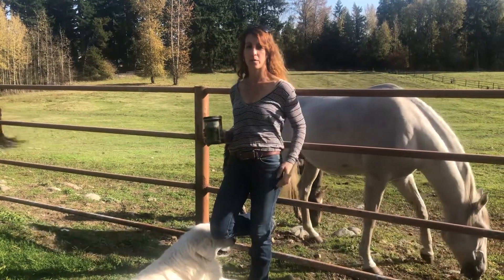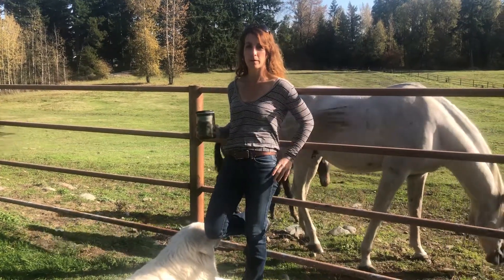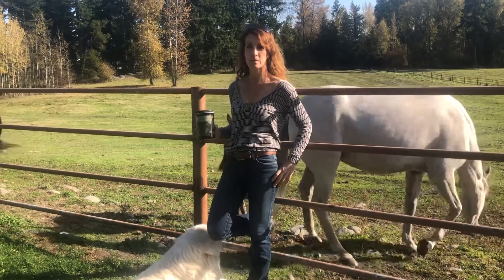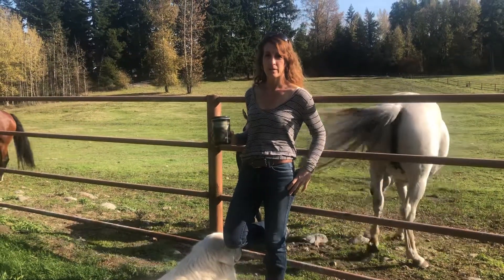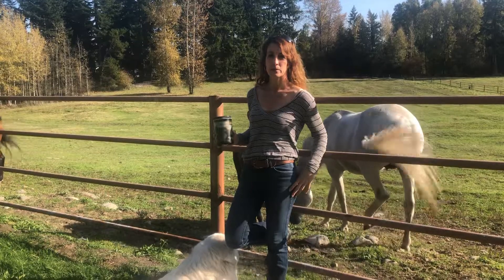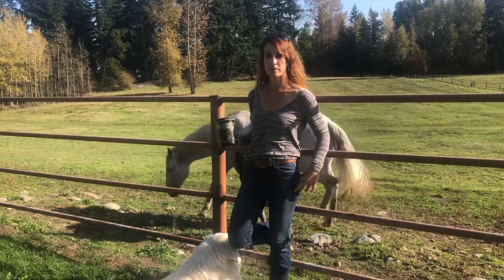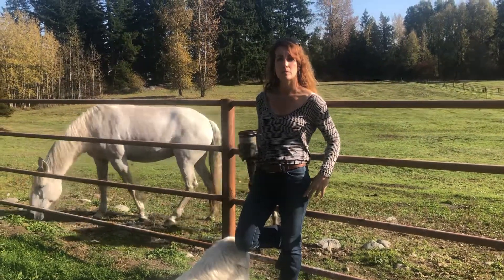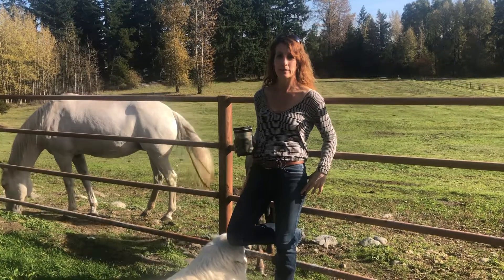Immunopro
Strengthen immune system with antioxidants as well as preventative during times of stress.